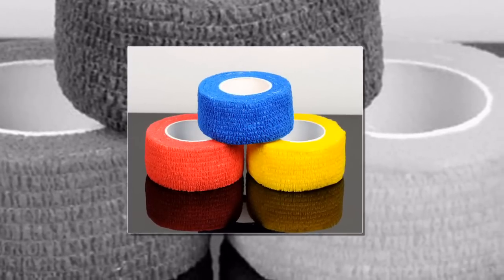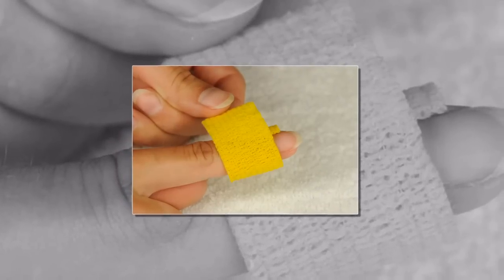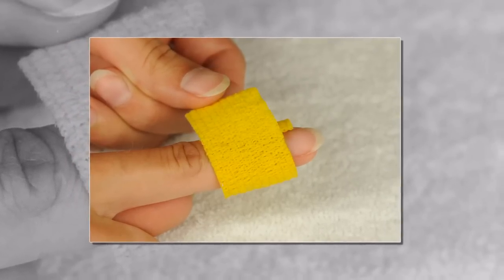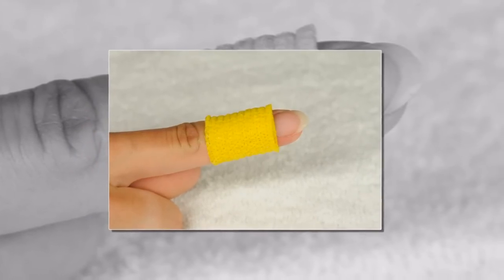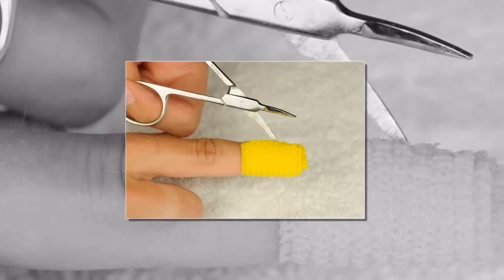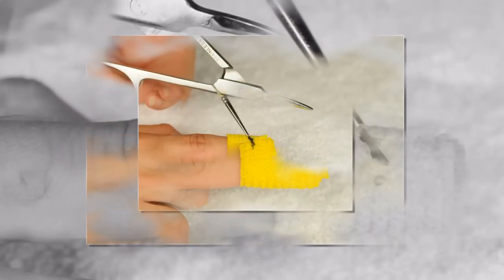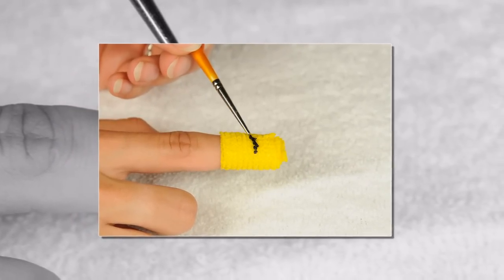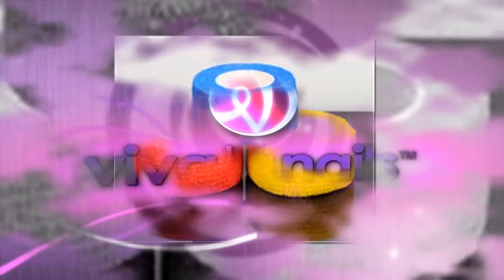Nail Technician Supplies - Plaster Tape Review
This tape is very elastic and adheres very well to itself without sticking to other surfaces. This means that when you rap plaster tape around your fingers, you will get a tight fit but won't have sticky residue left on your fingers after you are done. The tape will not stick to the skin or any other object but itself.